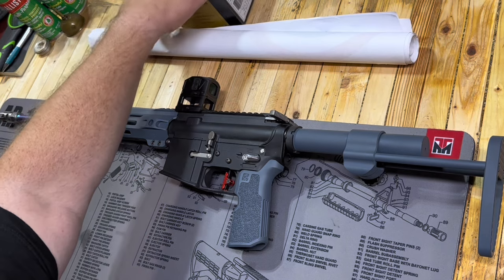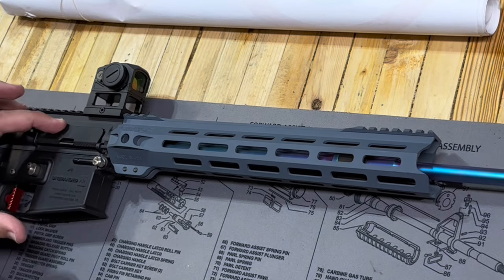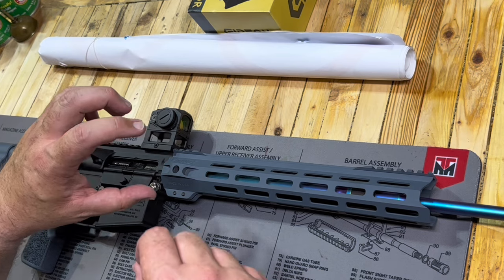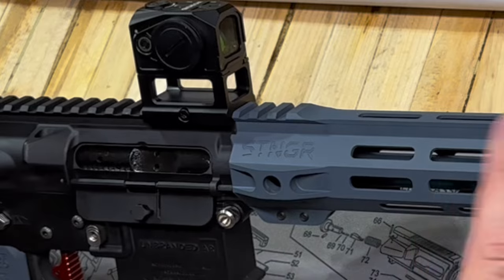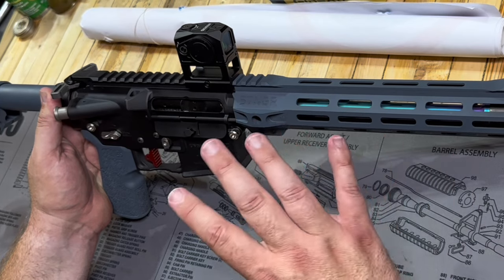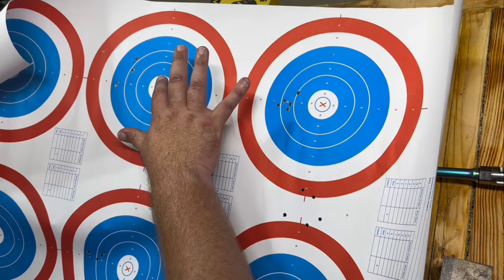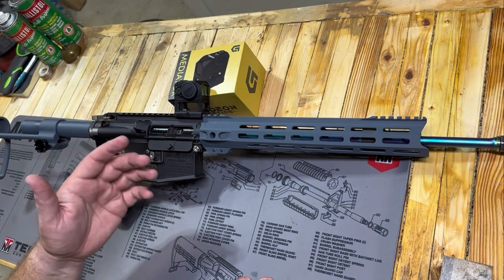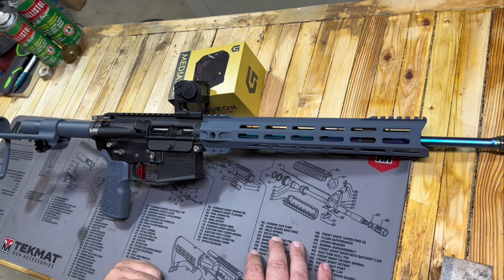How to Choose a Handguard (I Quit My Job)